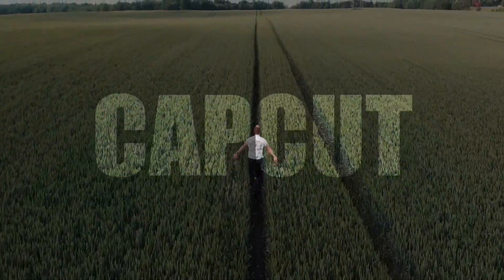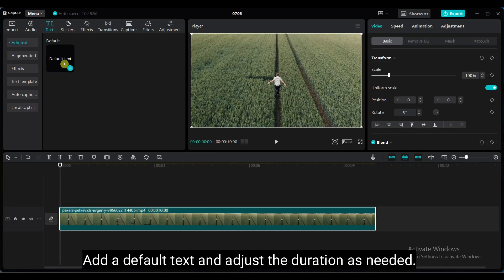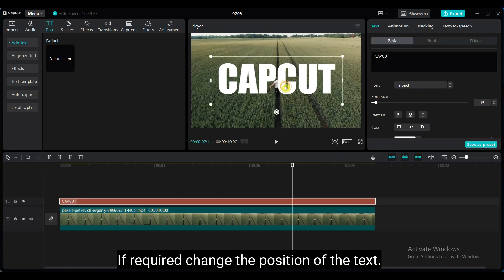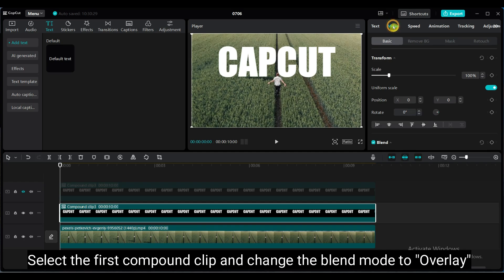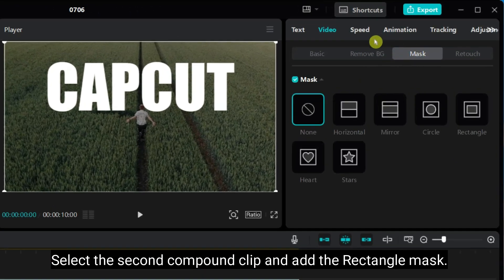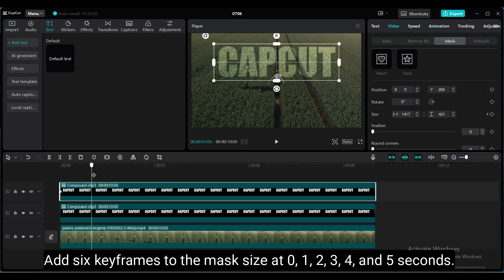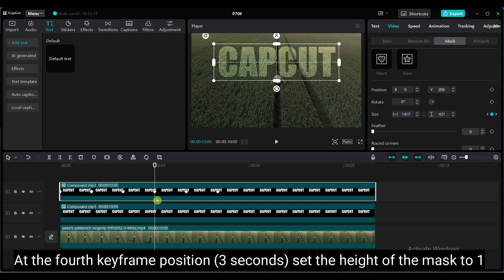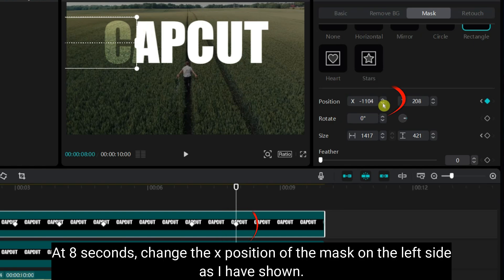Master Masking Transitions in CapCut | Text Animation Tutorial 🎥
In this CapCut tutorial, we’ll show you how to create stunning masking transitions for text. Learn step-by-step how to blend text with video backgrounds, use keyframes effectively, and craft smooth animations that stand out. Perfect for beginners and experienced editors alike!

🔧 What You'll Learn:
✨ Adding and customizing text in CapCut
✨ Creating compound clips for advanced effects
✨ Applying and animating rectangle masks
✨ Using keyframes for seamless transitions
✨ Blending text with video using overlay mode

✨ Stay Creative, Stay Inspired!